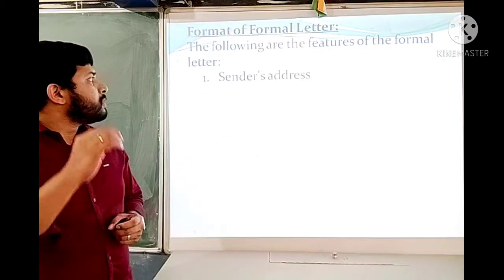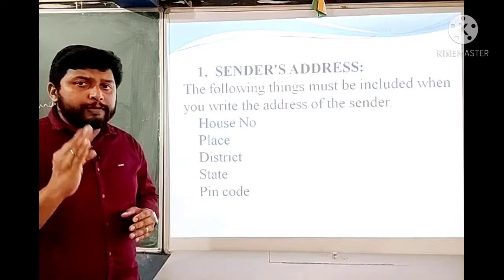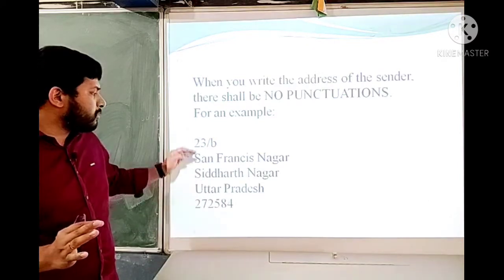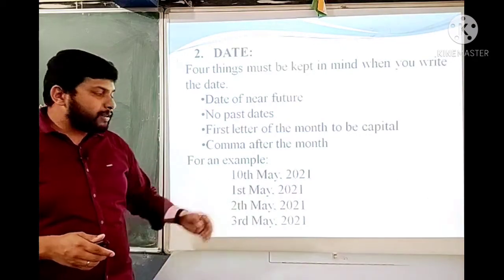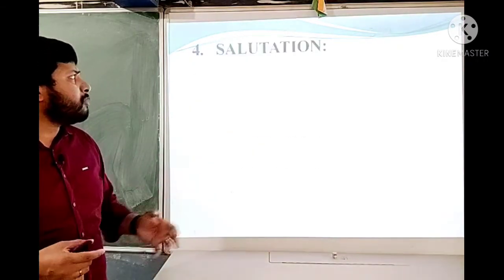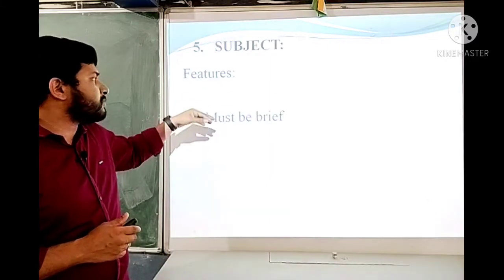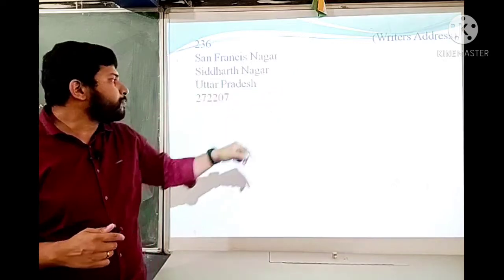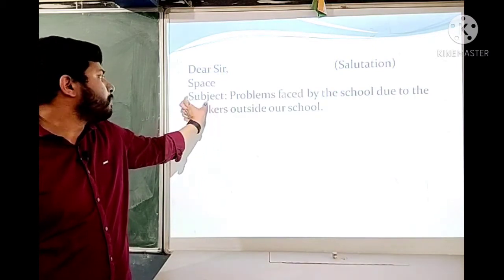Formal Letter Part 1